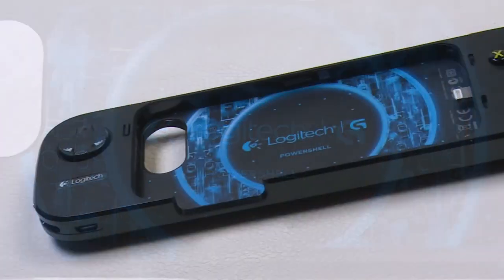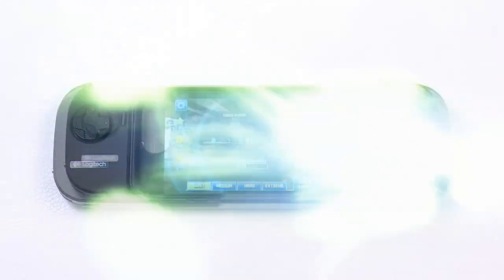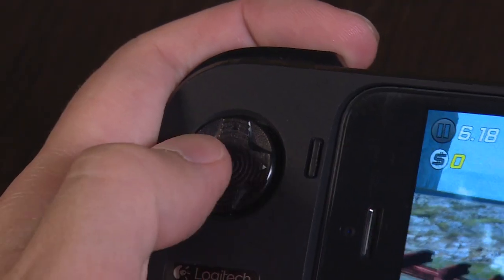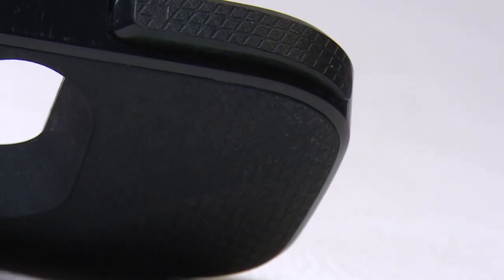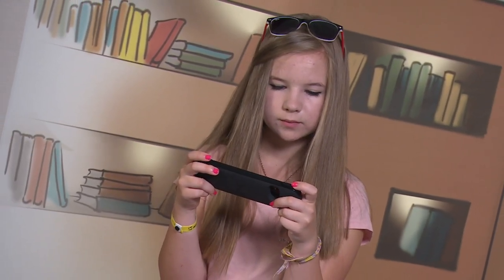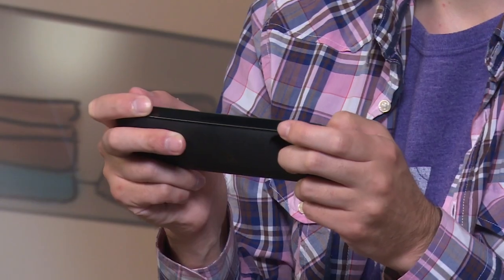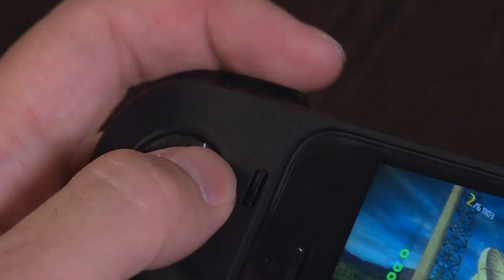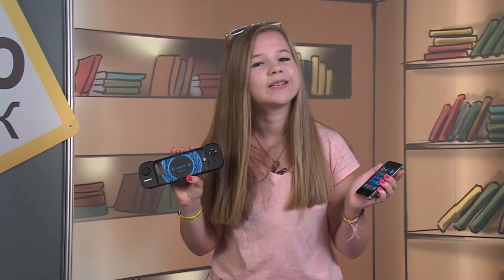Logitech PowerShell Controller with Battery for iPhone 5/5S and iPod Touch 5th Generatio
Video review Logitech PowerShell Controller with Battery for iPhone 5/5S and iPod Touch 5th Generatio